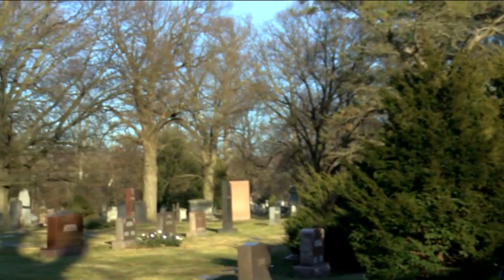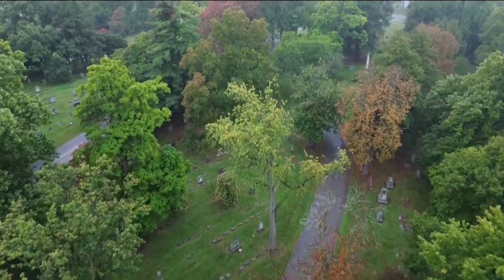Bird watching at historic Woodlawn Cemetery on Fridays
The historic Woodlawn Cemetery holds a bird watching walk on Fridays from 8:30 a.m. to 10:30 a.m.